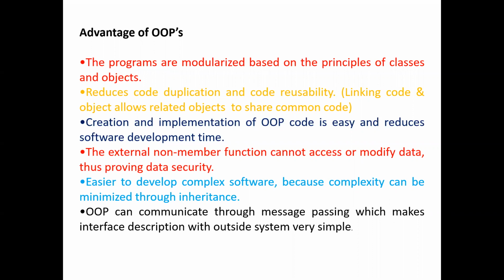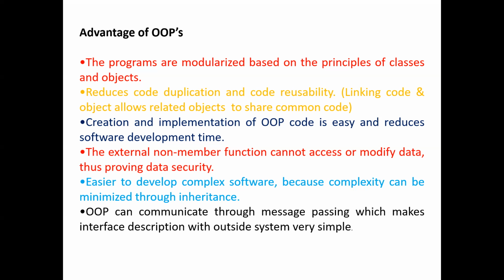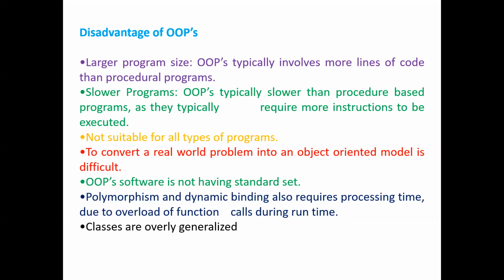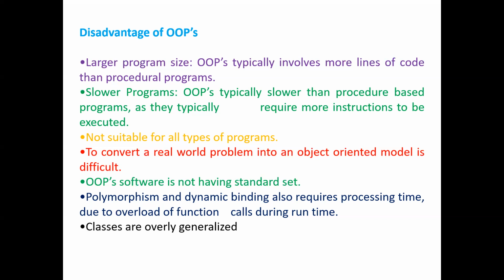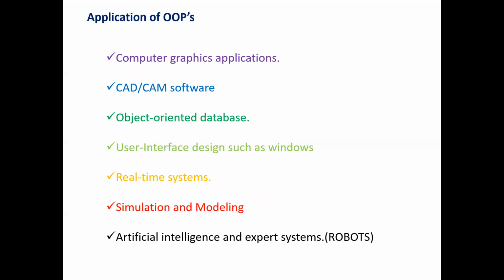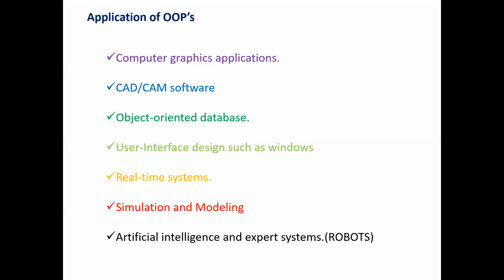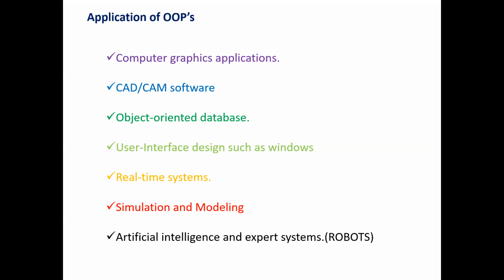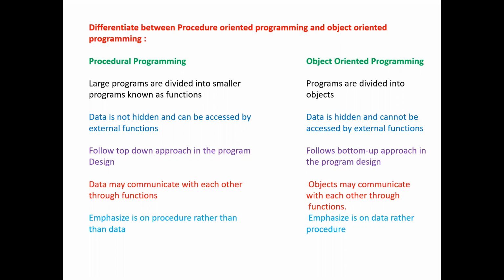2nd PUC Computer Science OOP Lecture3